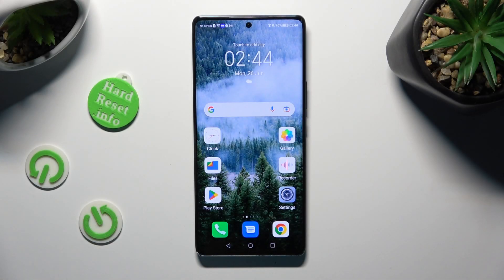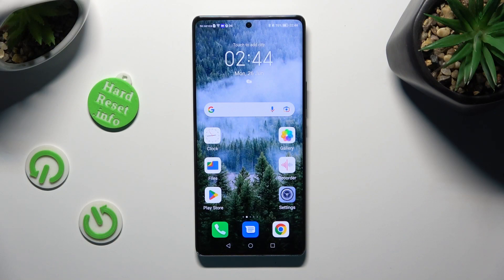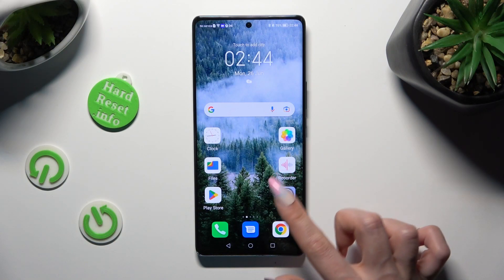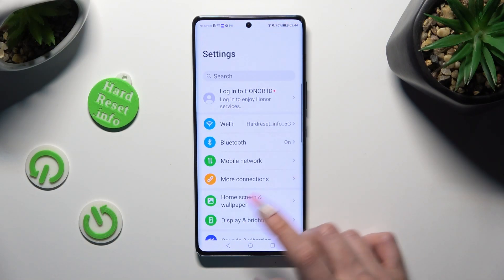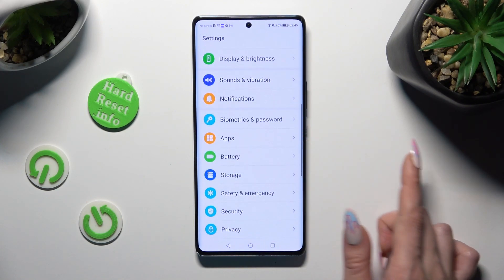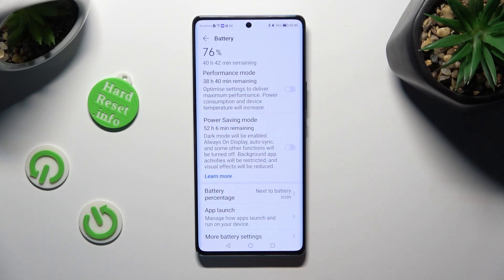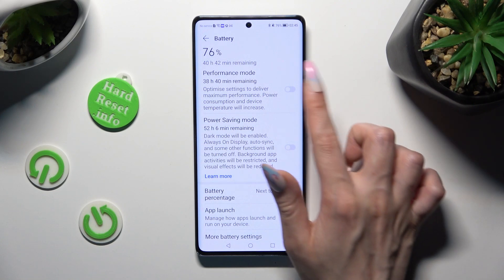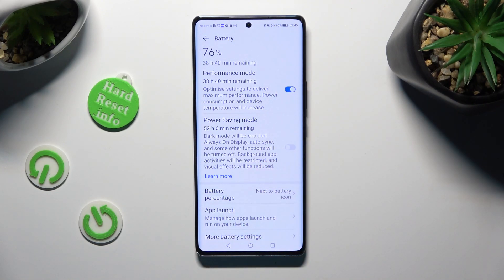How to Activate Performance Mode on HONOR Magic5 Lite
Welcome. Stay here if you want to know how to unlock the full potential of your HONOR Magic5 Lite by activating the performance mode. This amazing mode allows you to optimize your device's performance for demanding tasks and resource-intensive applications. In this guide, we'll walk you through the process of enabling performance mode and maximizing your phone's speed and responsiveness.

How to enable performance mode on HONOR Magic5 Lite? How does performance mode enhance the HONOR Magic5 Lite's performance? How to optimize performance for specific apps on HONOR Magic5 Lite?